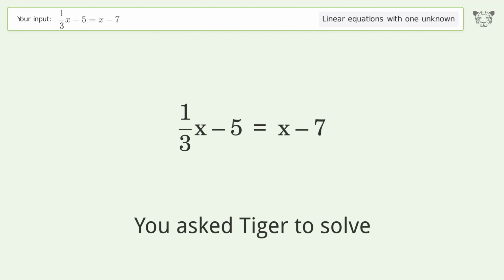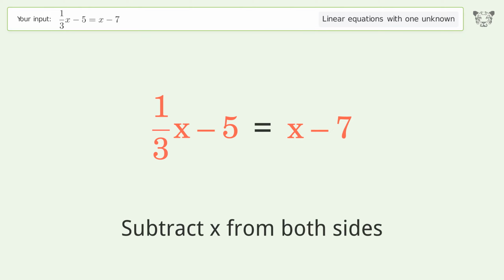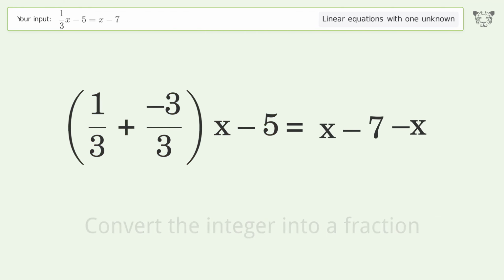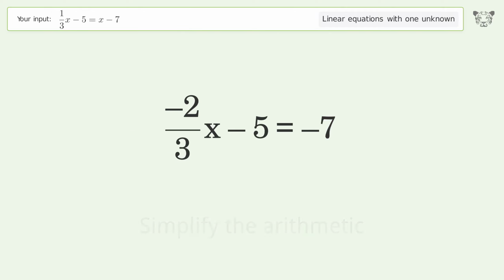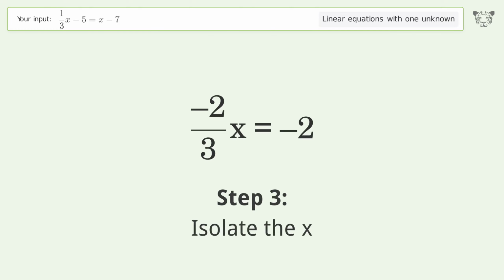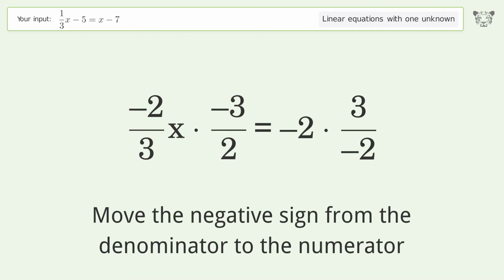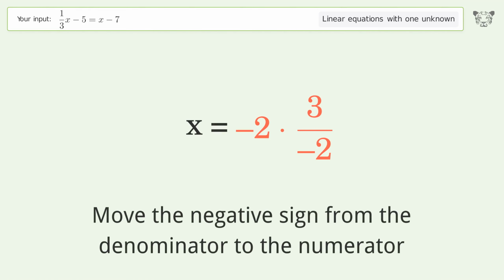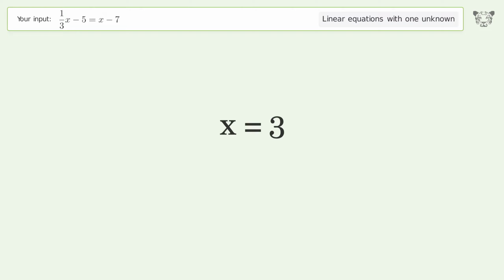Solve 1/3x-5=x-7: Linear Equation Video Solution | Tiger Algebra